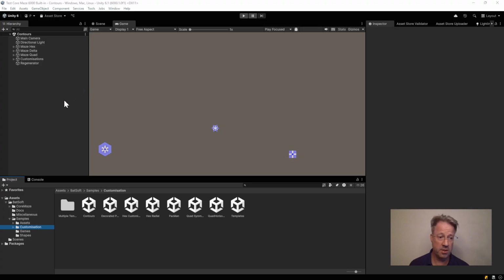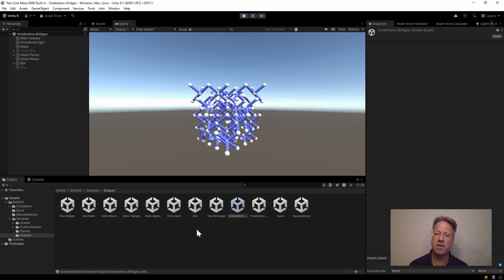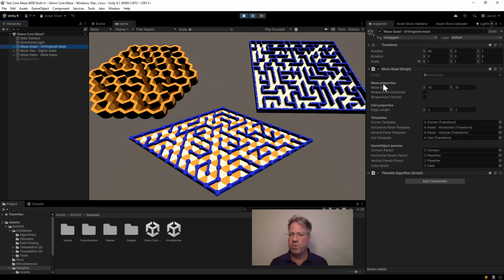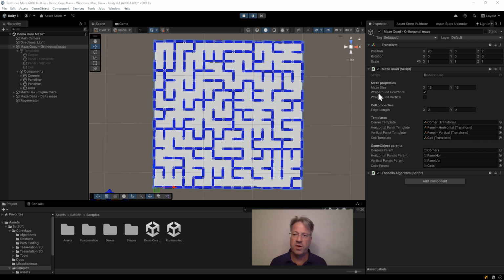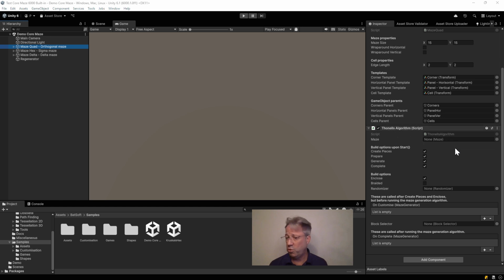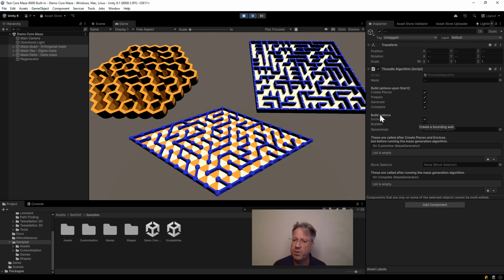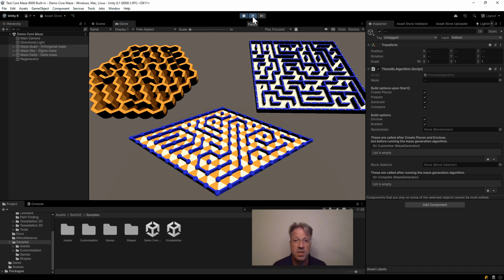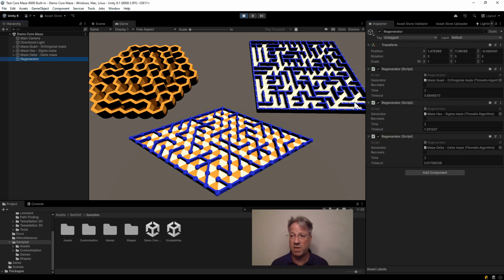Core Maze Components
Shows fundamentals concepts of Core Mazes.

This is a first draft, but it's better than nothing. Please excuse the terrible editing.

00:00 Title
00:06 Sample scenes
00:19 Tesselations
00:48 Maze components
02:33 Generator (Algorithm)
03:34 Braiding
04:20 Randomiser